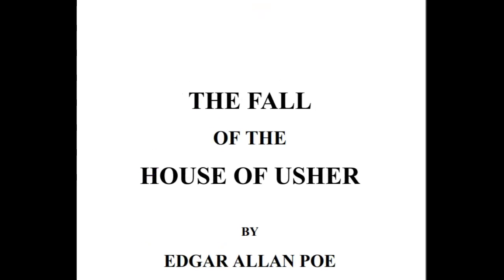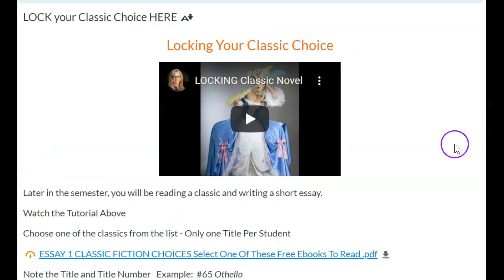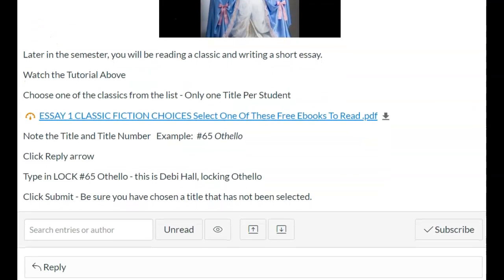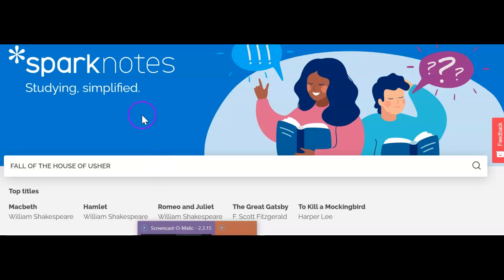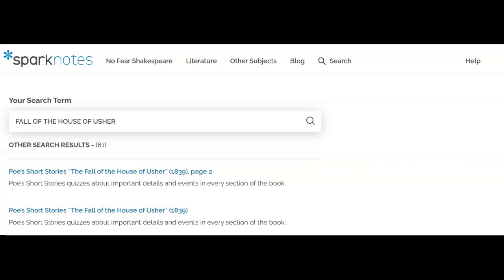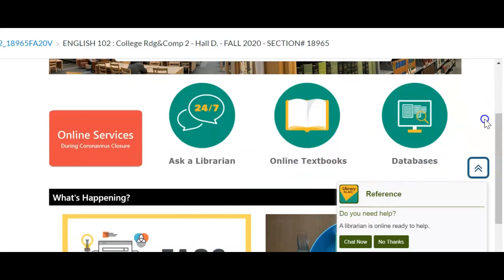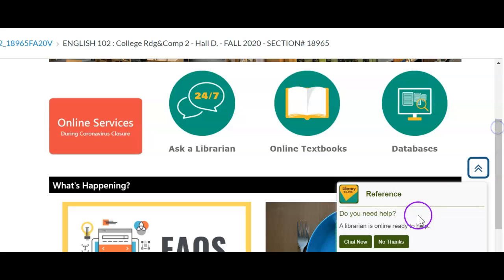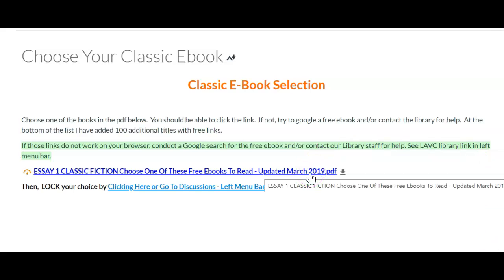Step One - Selecting the Classic